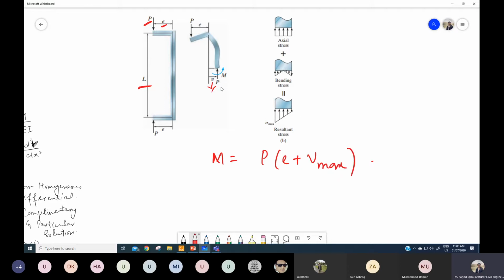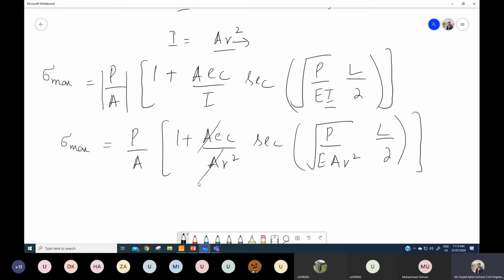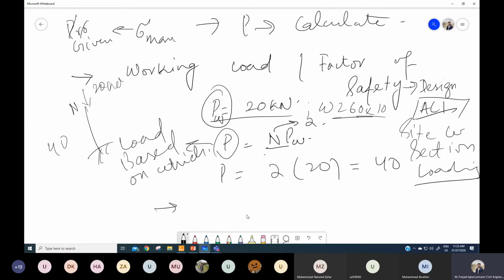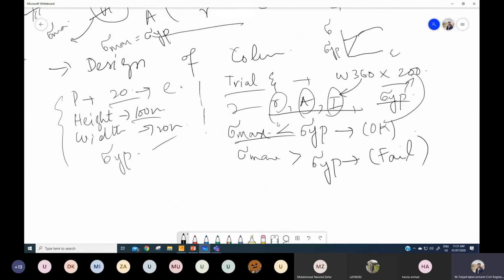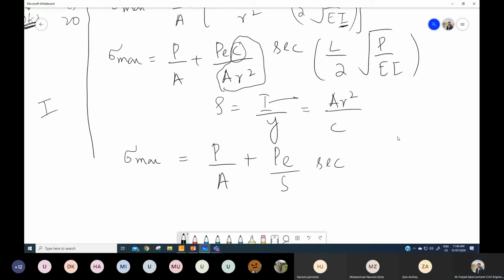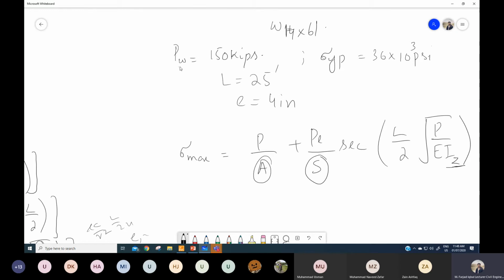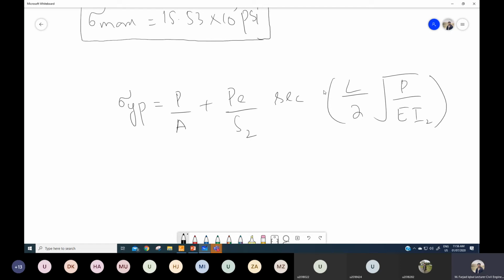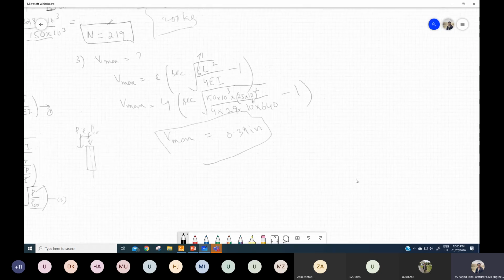Analysis & Design of Eccentric Columns | (1/3)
Lecture 27 | MOS II | July 1, 2020